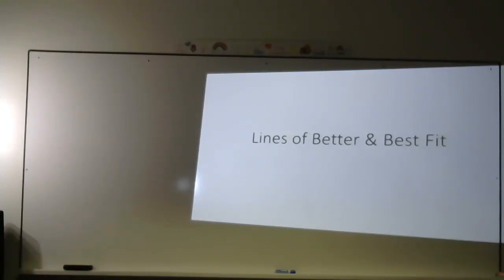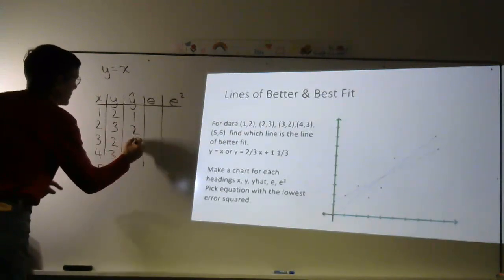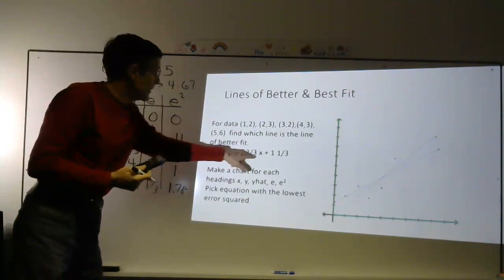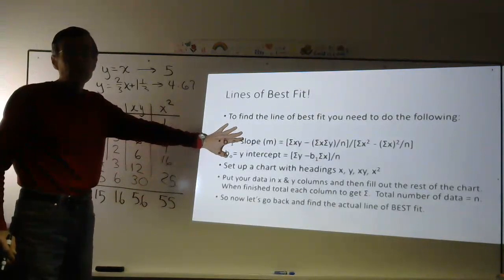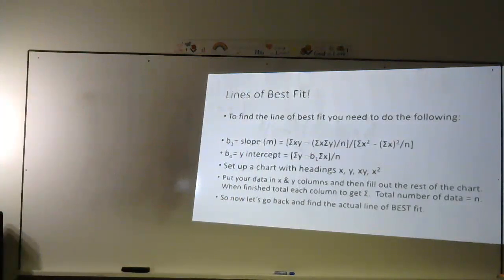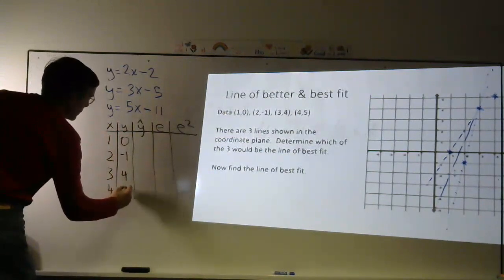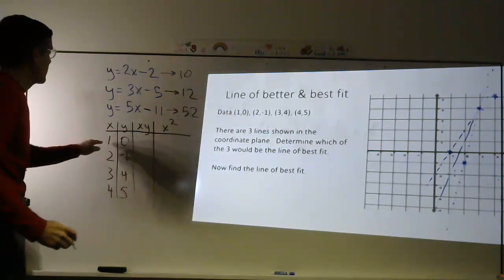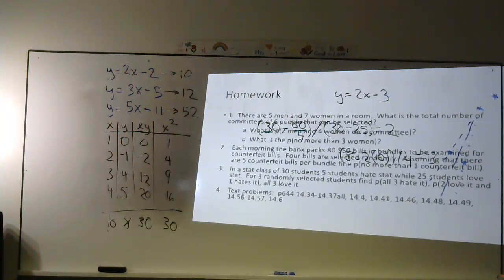zoom 14.2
Find line of better and best fit.